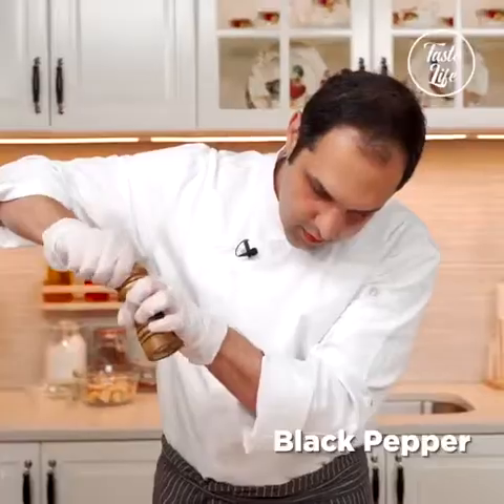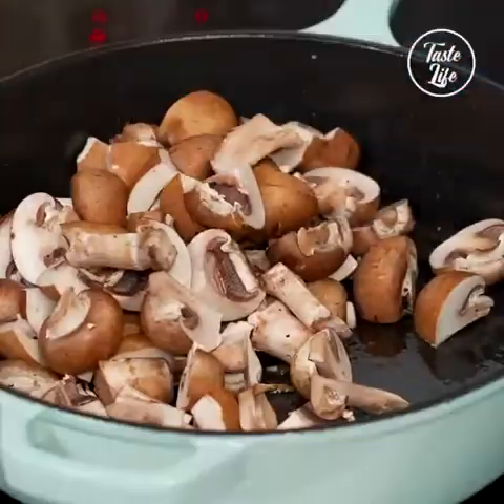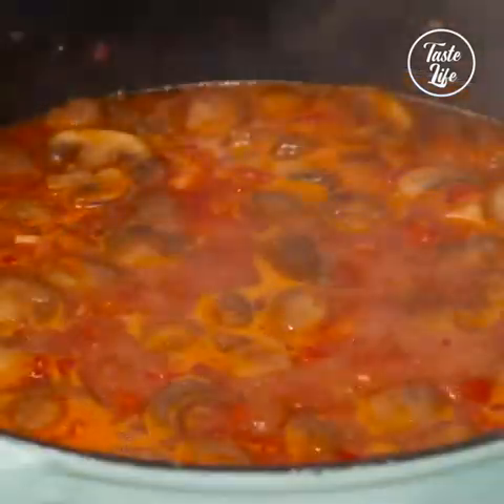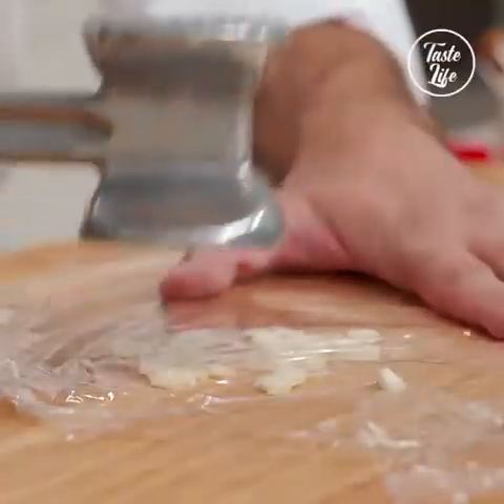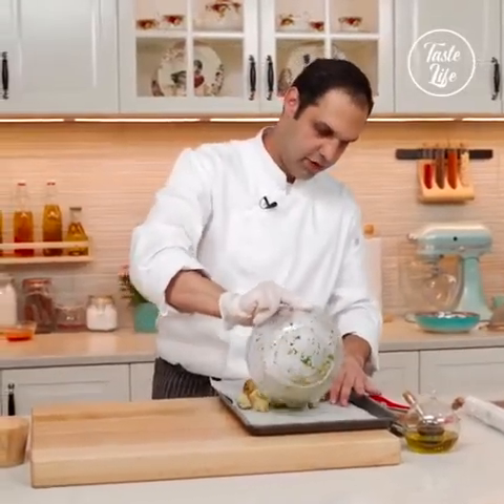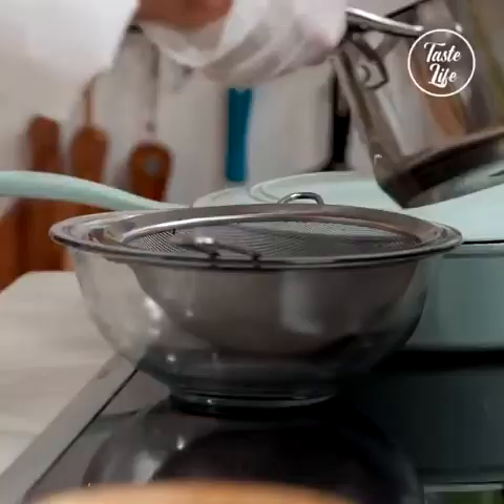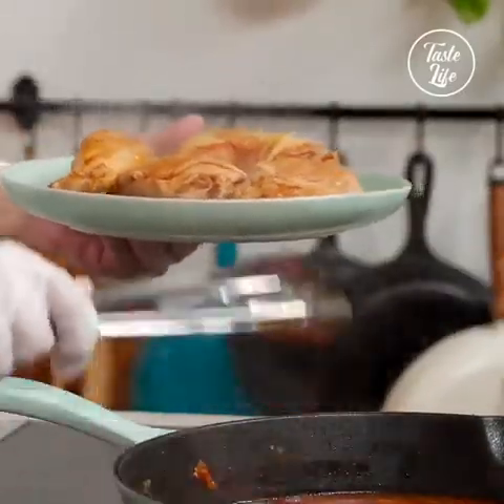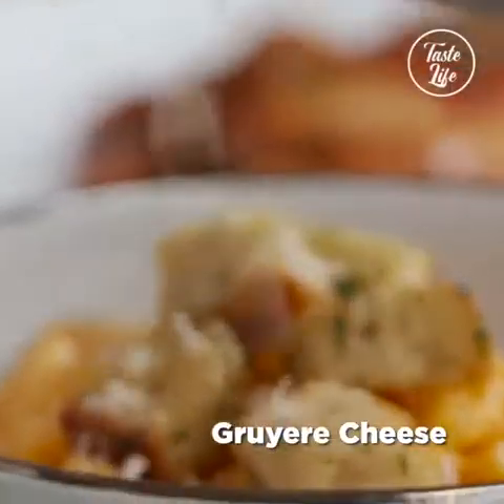Chicken Marengo Recipe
Chicken Marengo quickly became Napoleon's favorite dish after his chef created it with few ingredients found in Marengo.